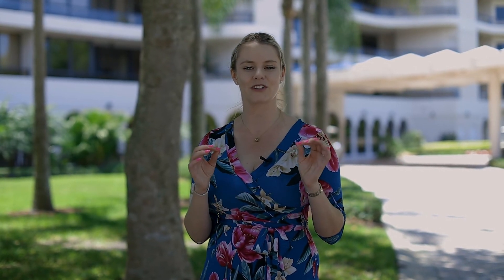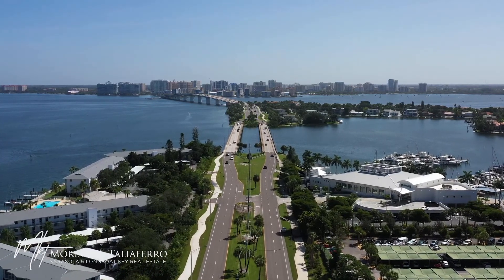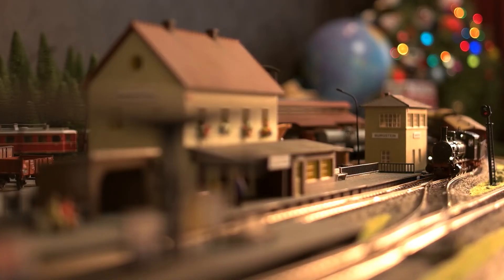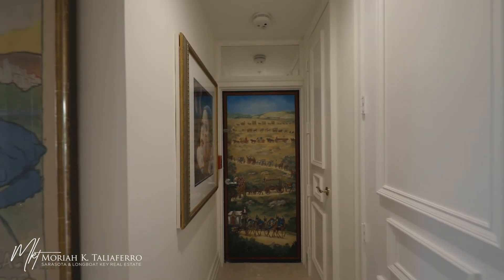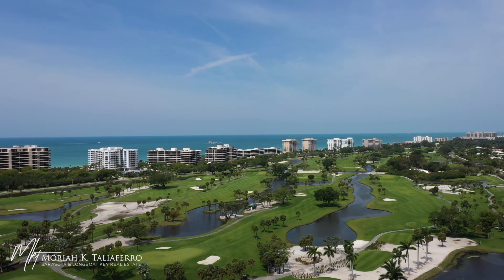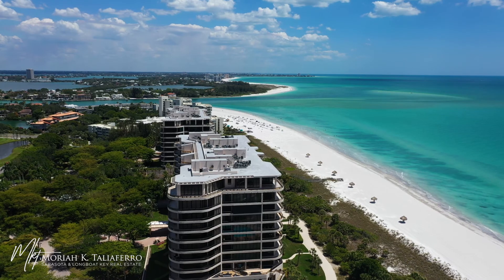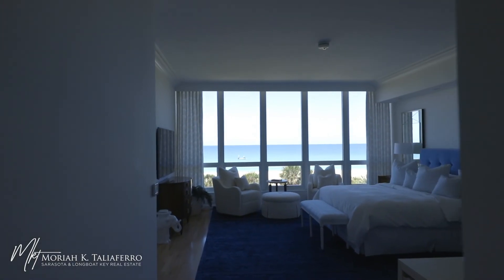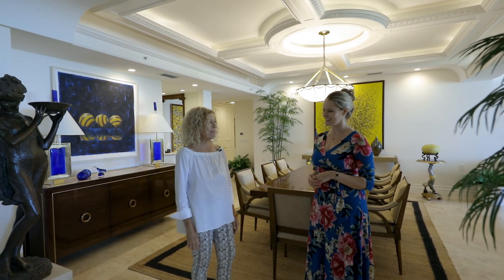Virtual Tour of L'Ambiance on Longboat Key | Sarasota Florida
Enjoy this virtual tour of a palatial unit at L'Ambiance, the coveted condominium property on the southern end of Longboat Key in Sarasota Florida. This particular property has a rich history connected with the Ringling Museum and is both spacious and intimate. Perched on the second floor, there are sweeping views of the Gulf of Mexico AND the privilege of walk-down access to the beach, an extraordinary combination that is rare to find anywhere especially with modern construction.

L'Ambiance is beautifully styled, with a show-stopping pool. This property boasts luxury amenities and a location that evokes the Mediterranean. While it is close to the prestigious Longboat Key Club and amenities of Lido Key and St. Armands Circle, there is no traffic noise.

Enjoy this luxury home tour and let me know of any questions about L'Ambiance or living on Longboat Key.

So many people reach out wondering what the lifestyle is like in Sarasota and what they can afford and I absolutely LOVE sharing what it's like to live, work, dine, shop, and play in our beautiful Florida city!

Reach out whenever you like if you have any questions about relocation or the cost of living in Sarasota Florida.

Moriah Taliaferro